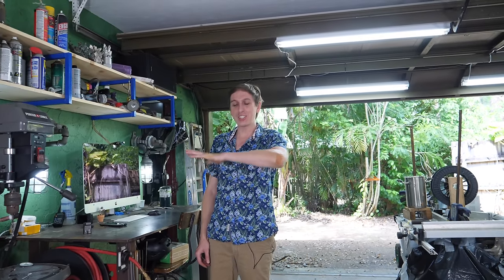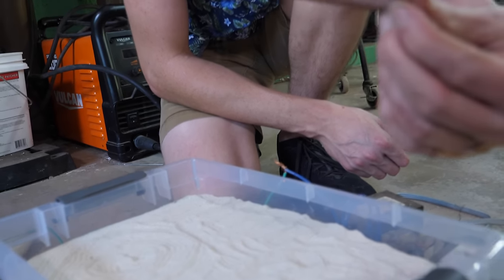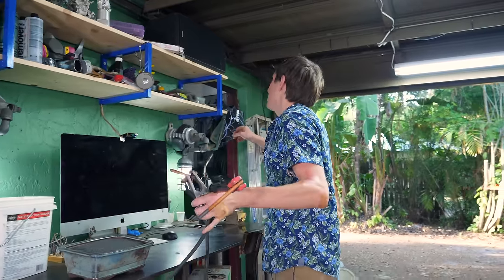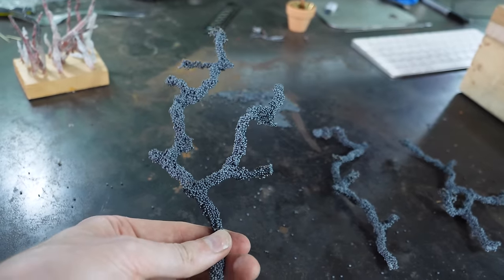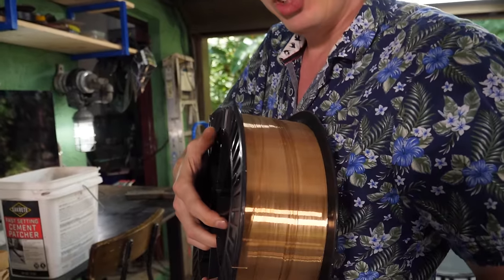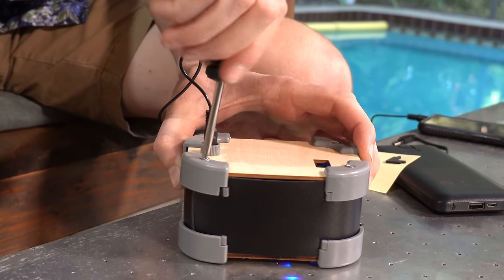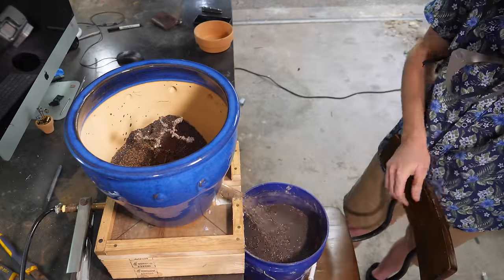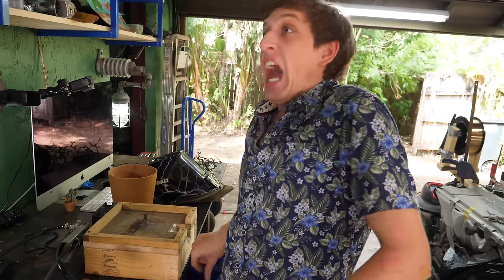Making Petrified Lightning ...with electricity??